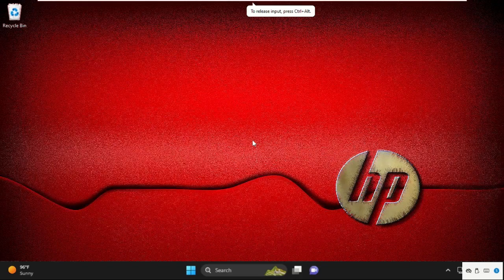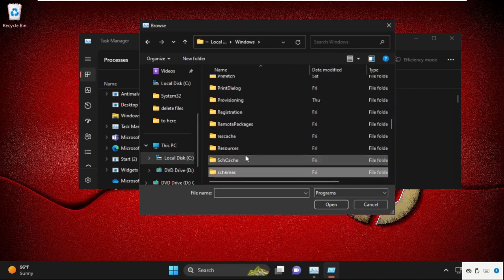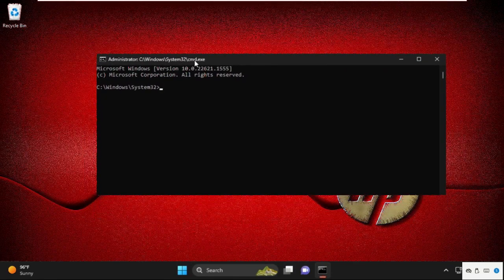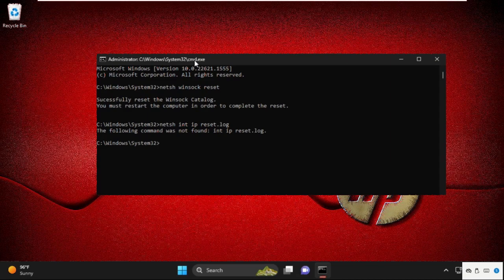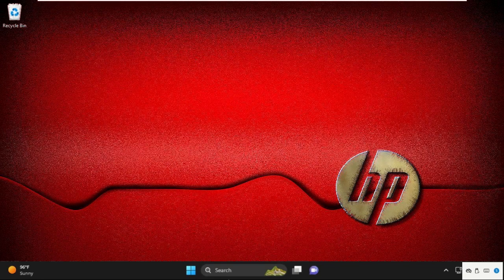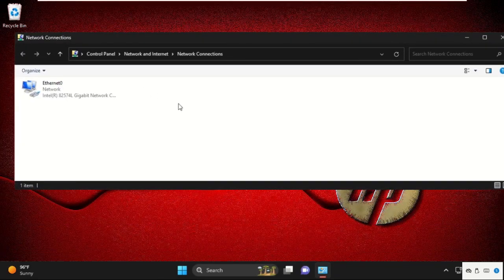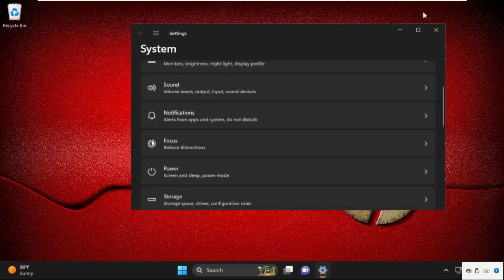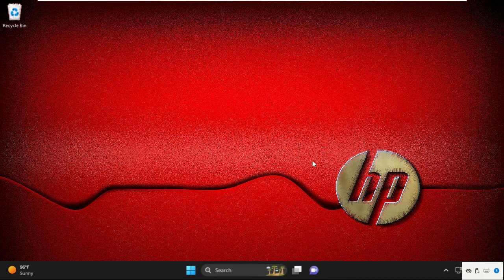HP Laptop - How to Fix Can't Connect to this Network Windows 11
Explore solutions for HP Laptop -  How to Fix Can't Connect to this Network Windows 11 on Windows 11. Learn effective HP Laptop -  How to Fix Can't Connect to this Network Windows 11 techniques for a seamless experience. Discover step-by-step guides to resolve HP Laptop -  How to Fix Can't Connect to this Network Windows 11 issues. Master troubleshooting HP Laptop -  How to Fix Can't Connect to this Network Windows 11 with our comprehensive guide. Dive into the HP Laptop -  How to Fix Can't Connect to this Network Windows 11 essentials and enhance your Windows 11 expertise.